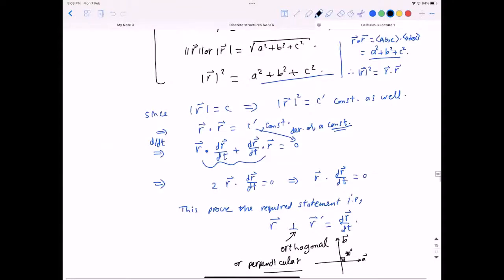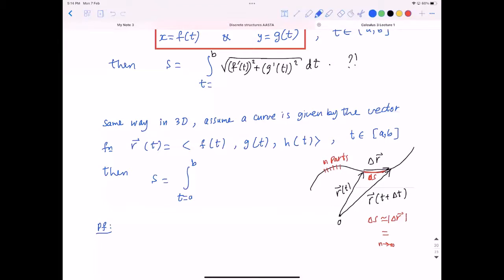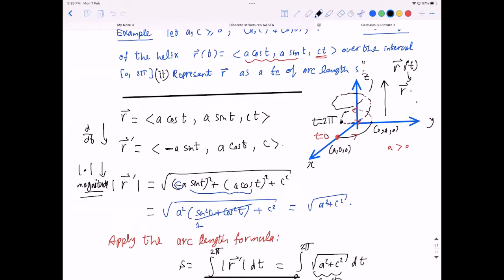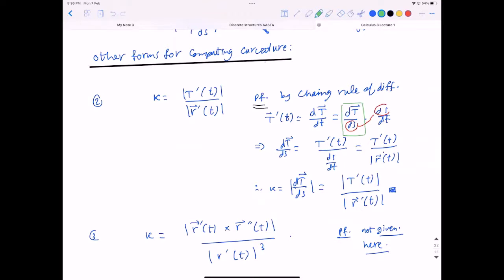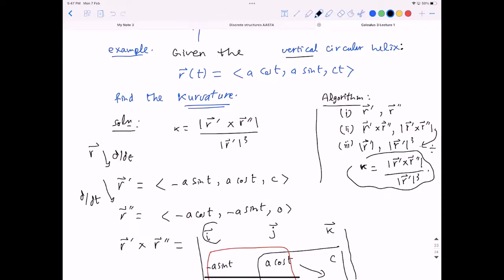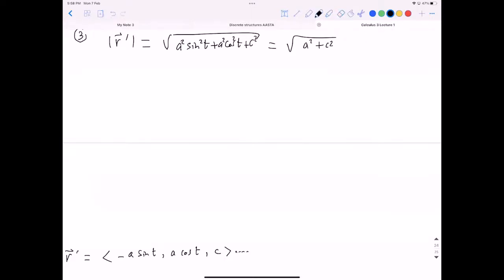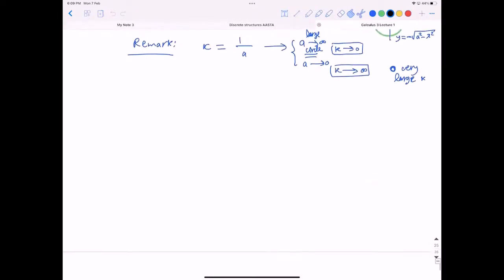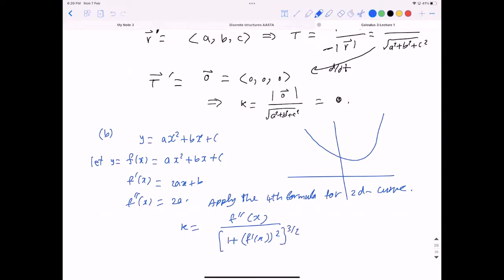Arc Length & Curvature